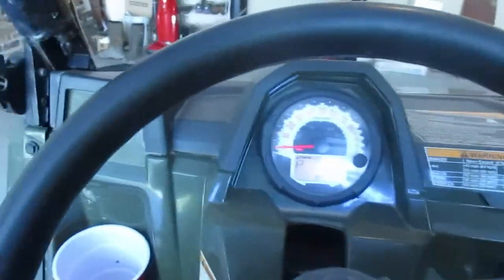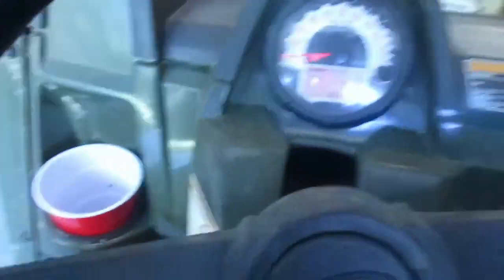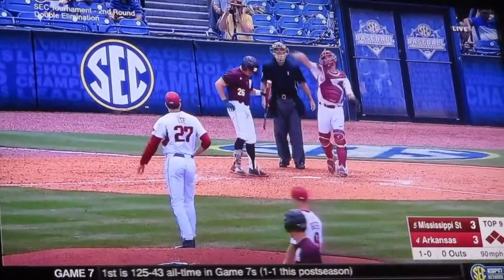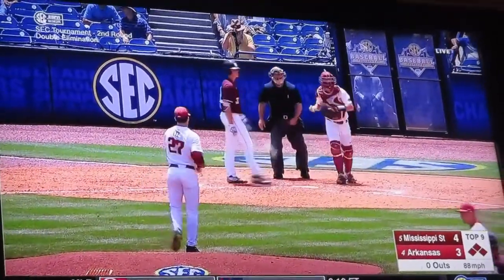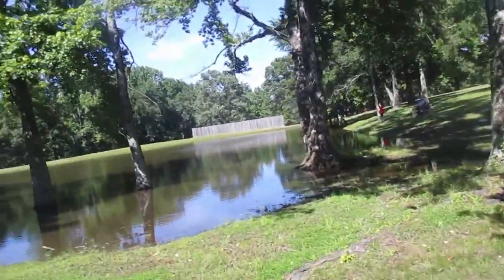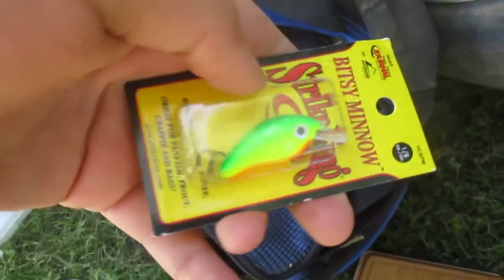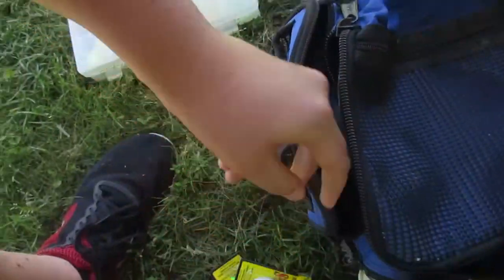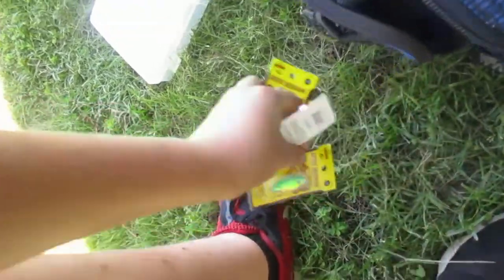My New Fishing Pole!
hope you guys like this vid!